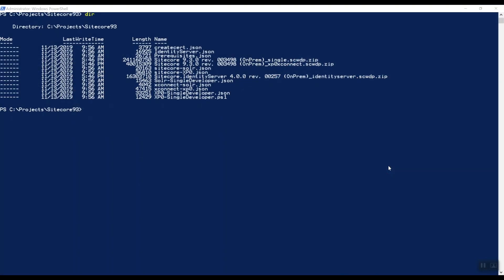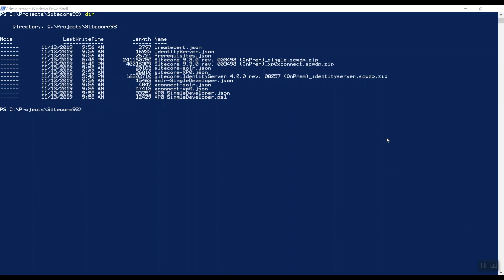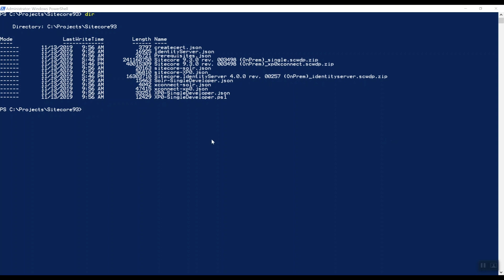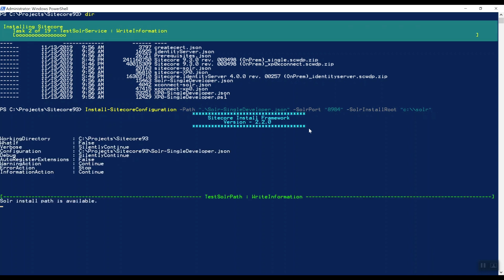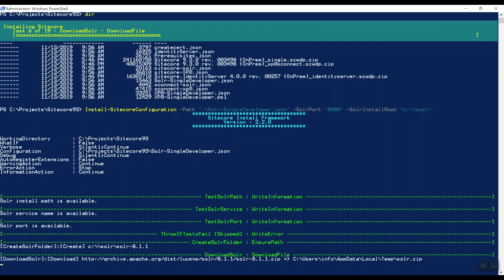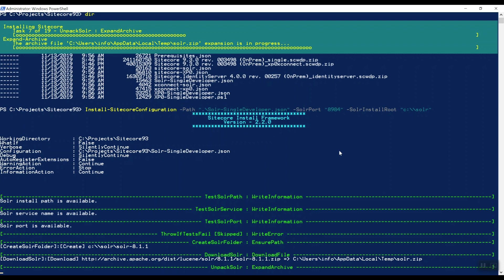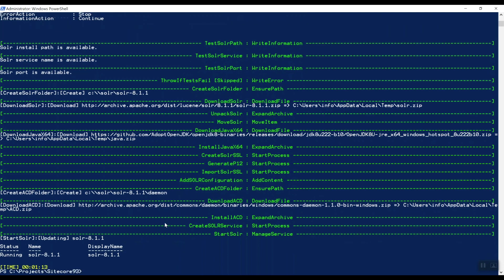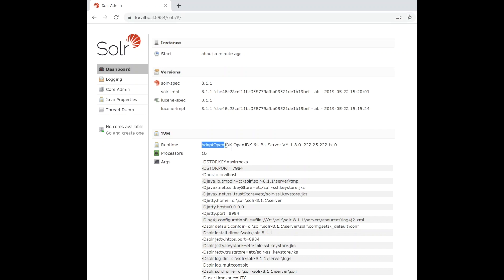Sitecore 9.3 Installation - Solr 8.1.1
In this third video in the Sitecore 9.3 Installation series, we are going to take a look at the installation of Solr 8.1.1, that is needed for the Sitecore 9.3 installation.

The Sitecore® Experience Platform™ (XP) contains a powerful content management system (CMS) and combines customer data, analytics, and marketing automation capabilities to nurture customers throughout their journey with personalized content in real-time, across any channel.

My name is Robbert Hock and I'm a 10x Sitecore MVP from The Netherlands